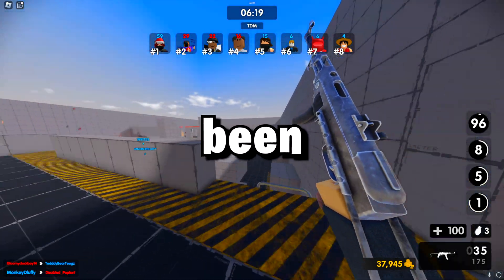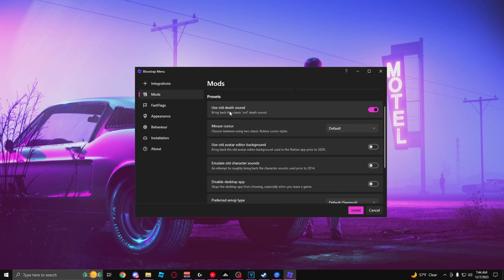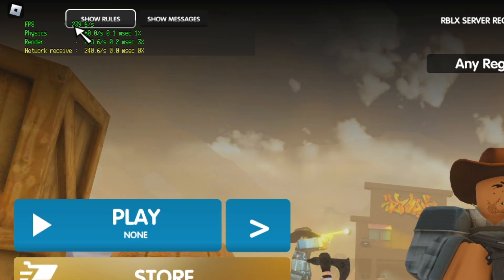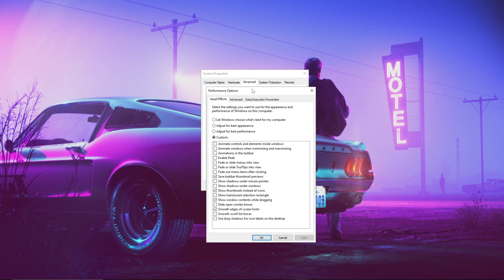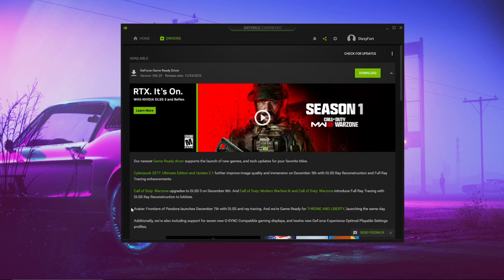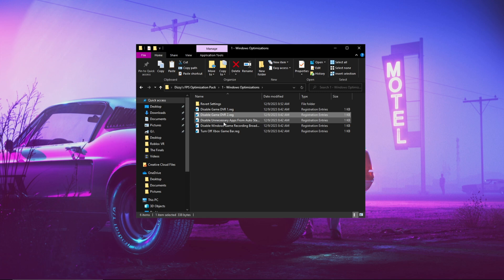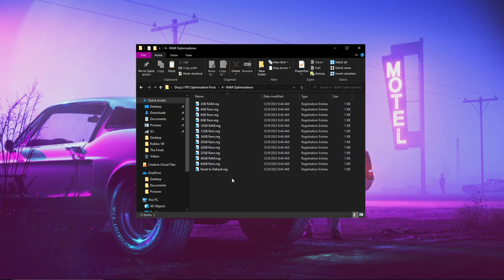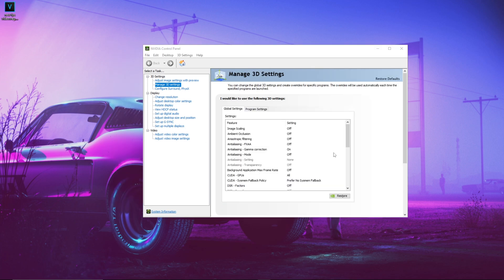(NEW) How to get Better FPS in ROBLOX! | 2024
(NEW) How to get Better FPS in ROBLOX! | 2024, today I will be showing you guys how to get your game to run better and get better fps in roblox. Some content creators like Poke, Sketch, GamingWithKev, Tanqr, Flamingo, NicsterV, MyUserNameThis, and MANY other use settings like these to make their game run better, if you guys did enjoy this video be sure to leave like a and a comment :)

Intro - 0:00
Bloxstrap - 0:28
Windows Gamemode - 2:01
High Performance File - 2:07
Adjust the Appearance and Performance of Windows - 2:21
Power and Sleep Settings - 2:41
Xbox Game Bar - 2:54
Notifications - 3:02
Drivers - 3:17
Start-Up Apps - 3:43
Optimization Pack - 4:03
High Performance Game - 5:19
NVIDIA Control Panel - 5:47
Outro - 6:04
Before & After - 6:17

▬ !DOWNLOADS!  ▬▬▬▬▬▬▬▬▬▬